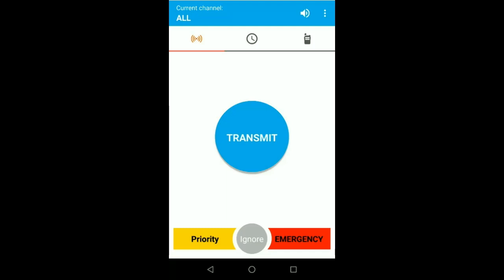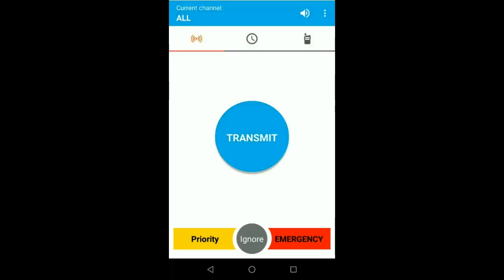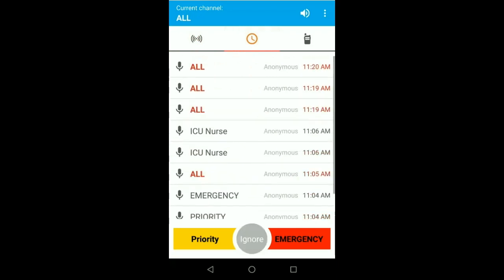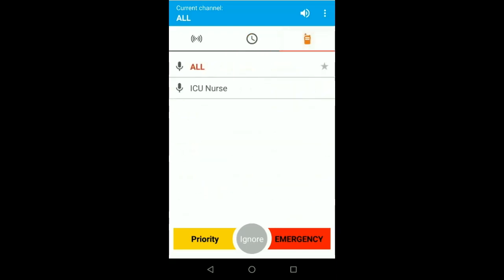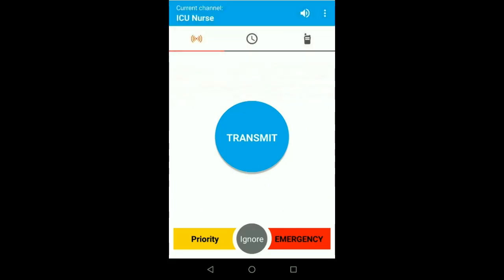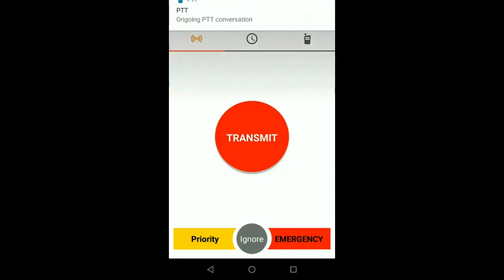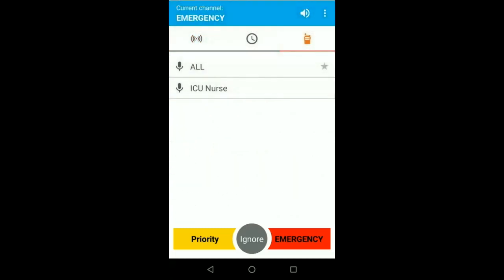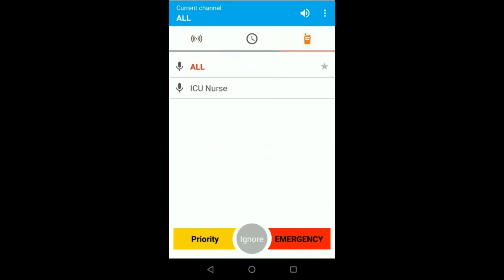Spectralink PTT Short 2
Versity University